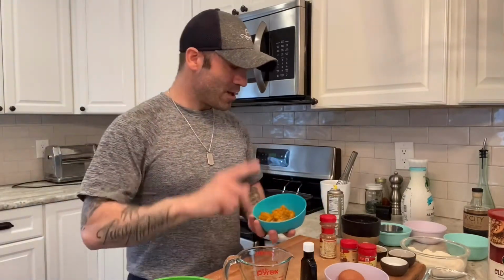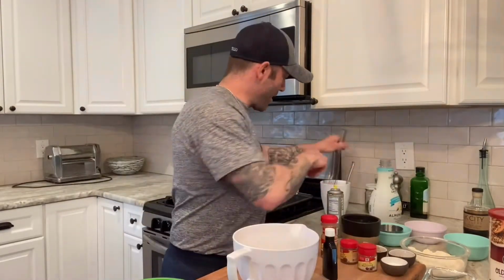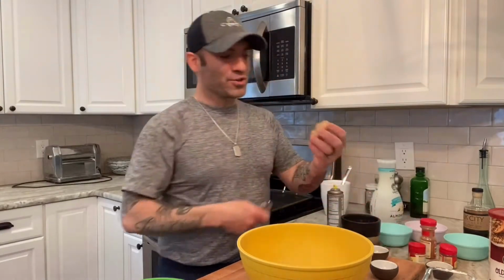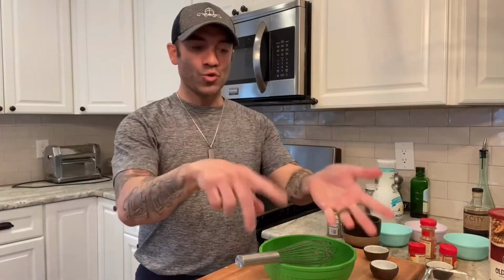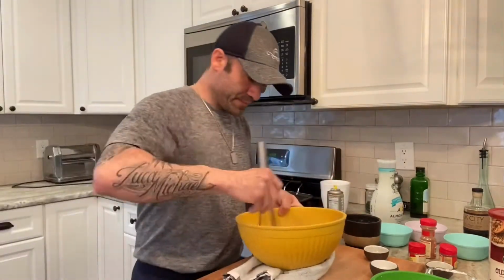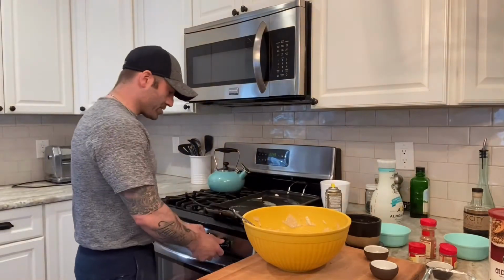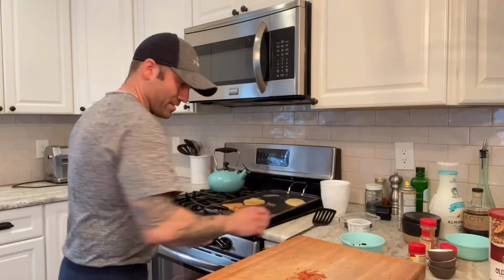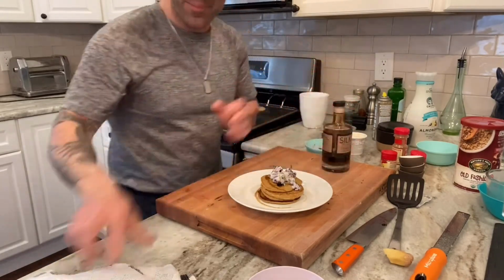Sweet Potato Pancakes, Yogurt , BlackBerries, & Mint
Refueling after a great workout with these healthy pancakes made with sweet potatoes, oat flour ,  almond milk  and a few other tasty ingredients!
Recipe Below

Sweet Potato Pancakes, black berries, Yogurt & Mint

¾ cup roasted sweet potato puree
1 cup almond milk (coconut milk as a substitute)
2 eggs separate egg yolks and whites
1 teaspoon vanilla extract
1 packed teaspoon brown sugar
1 ¾ cups oat flour (grind 2 cups of organic oats in a blender)
2 teaspoons baking powder
½ teaspoon baking soda
¼ teaspoon cinnamon
¼ teaspoon nutmeg
¼ teaspoon allspice
¼ teaspoon fresh ginger on a microplane
1 tsp sea salt

¼ cup vanilla yogurt
½ cup black berries cut into quarters
3 mint leaves (julienned)
2tb maple syrup
Take yogurt, mint and black berries in  a bowl and fold together. Set aside.

Place egg yolks, almond milk, sweet potato puree, ginger & vanilla extract all in a bowl. Whisk together.
In another bowl, add oat flour, brown sugar, baking soda, baking powder, cinnamon, nutmeg, allspice, salt. Incorporate all ingredients with a wooden spoon.
Whisk in wet in to dry.
Then take separated egg whites in a bowl and whisk until soft-medium peaks. Egg whites should not fall out of bowl when you turn upside down.
When the egg whites are ready, fold into batter (do not whisk) Folding the whites in, keeps them nice and fluffy.
Place a pan or skillet on the stove on medium heat. Spray with nonstick coconut spray and small pat of vegan butter. When butter foams, pour 2oz into a circle. Cook each side 1 min each.
Stack 3 on a plate, place 2 tb of yogurt mix on top and drizzle with maple syrup.